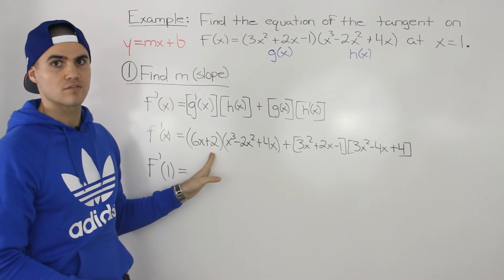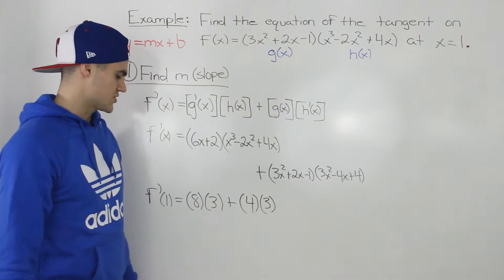MCV4U (2.3) - Finding the Equation of a Tangent using Product Rule - grade 12 calculus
LIST OF MCV4U VIDEOS ORGANIZED BY CHAPTER

MCV4U Calculus - Grade 12 - Ontario Curriculum